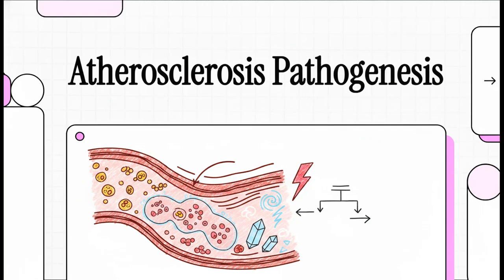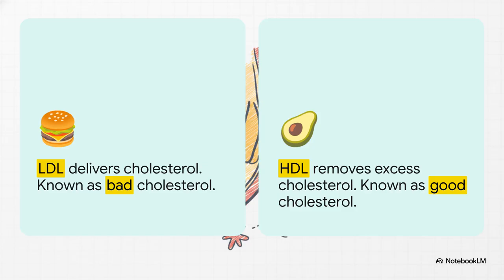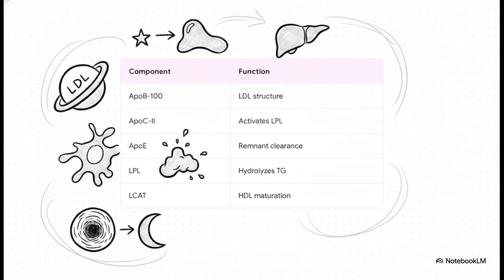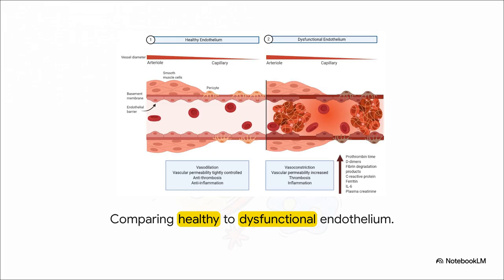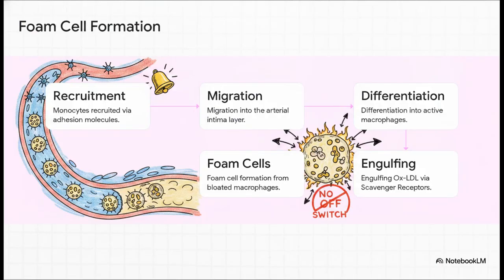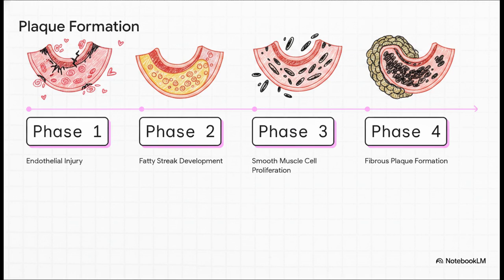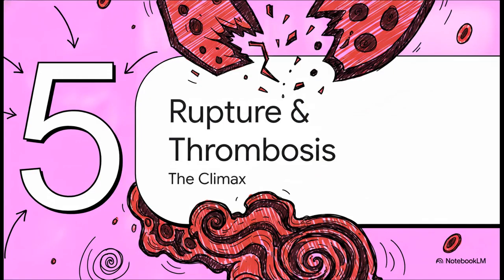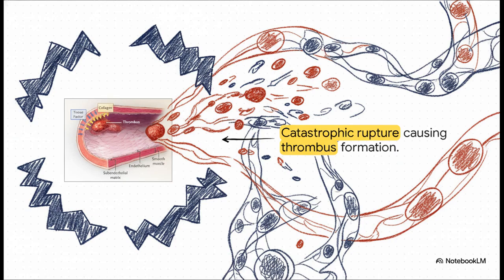Atherosclerosis Pathogenesis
How does cholesterol turn into an arterial plaque?

The answer is more complex—and more fascinating—than you might think.

Join me as we break down the pathogenesis of atherosclerosis step by step, from LDL oxidation to foam cells and plaque formation.

🎥 Watch now!